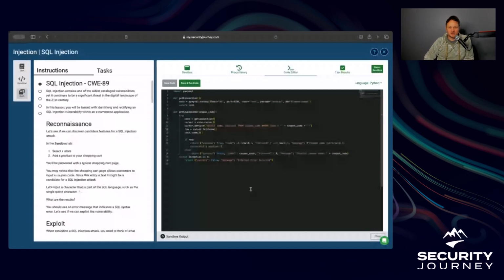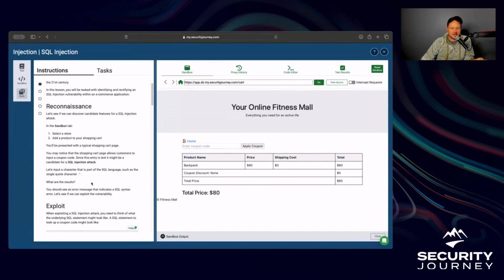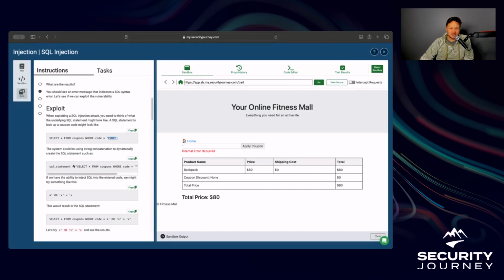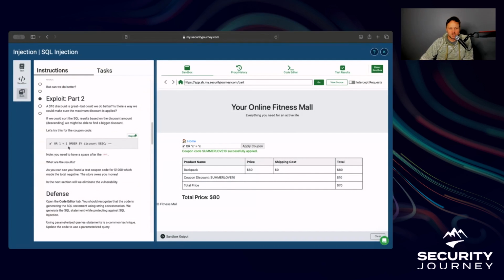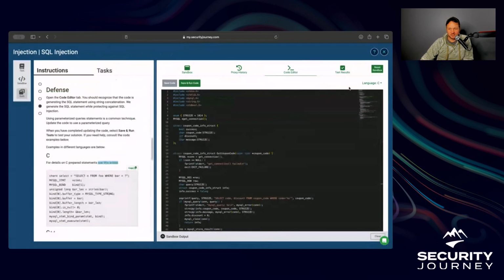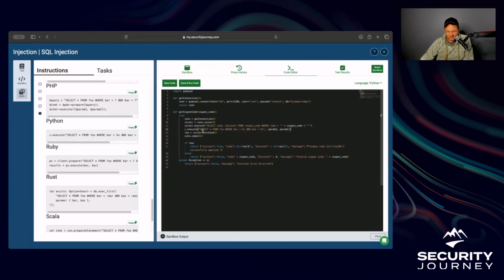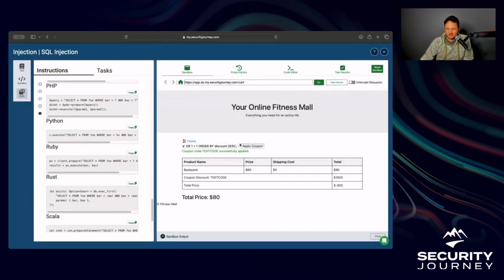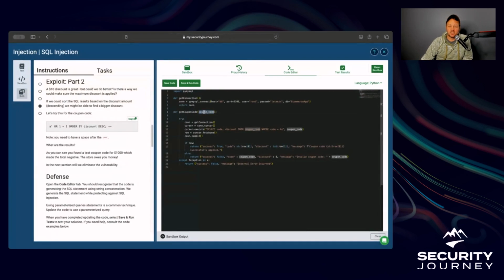Security Journey Hands-On Content Demo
Michael Burch, Director of Application Security, walks through our hands-on lesson, covering the OWASP Top 10 vulnerability SQL Injection.